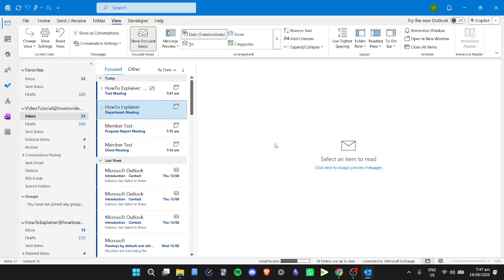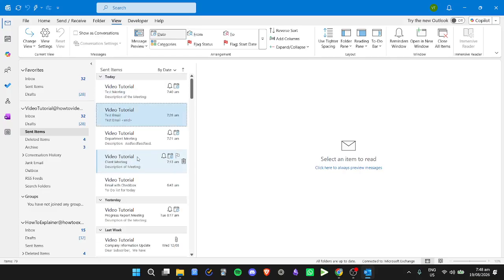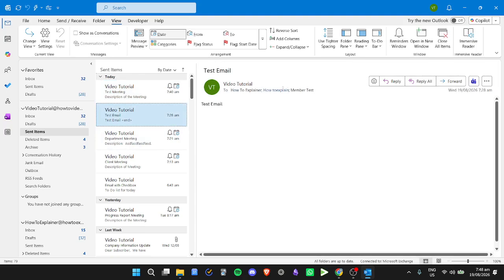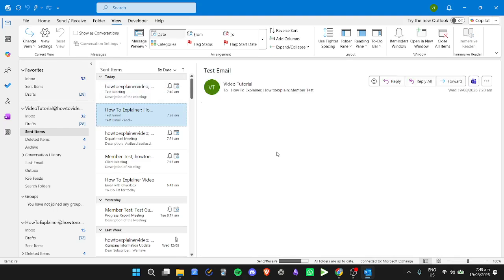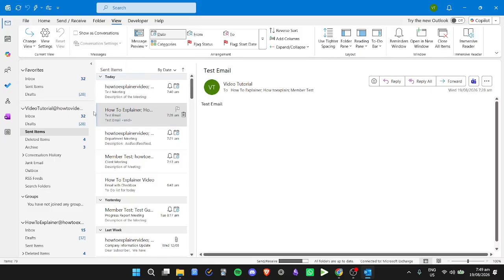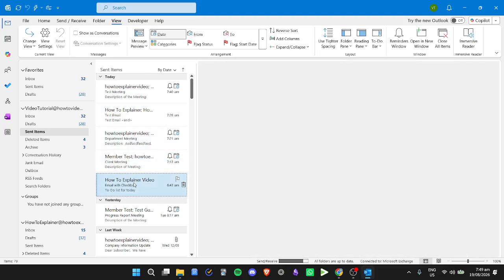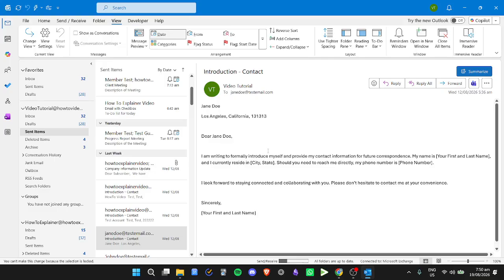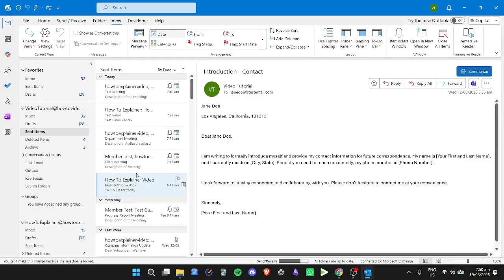How to Fix Sent Items Showing my Name | Change recipients Name & Show in Outlook Sent Items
If you are looking for a video about How to Fix Sent Items Showing my Name, here it is!